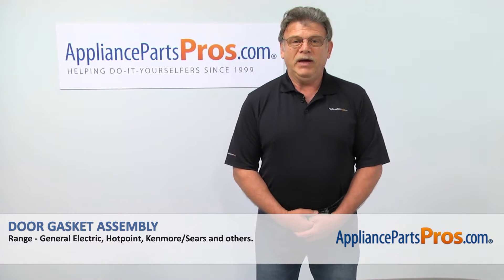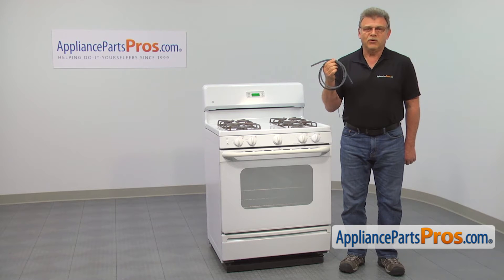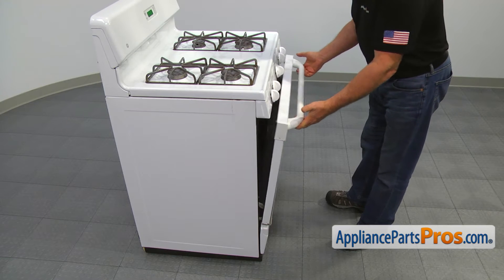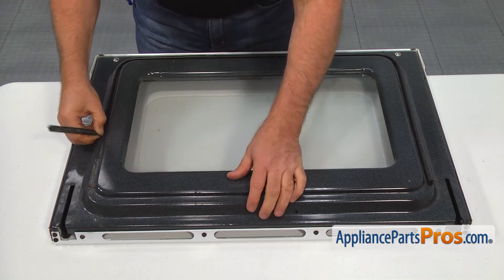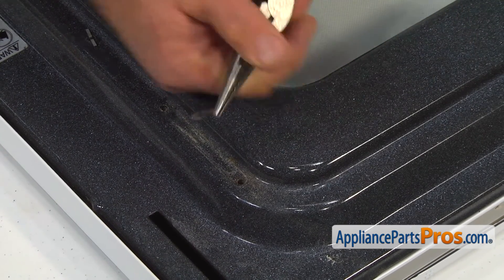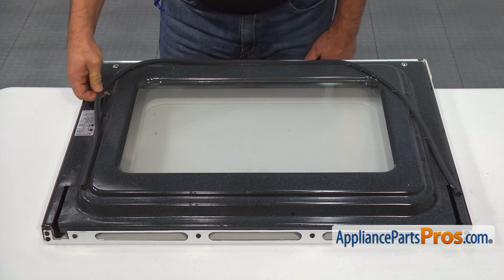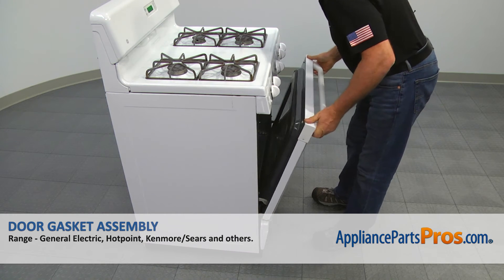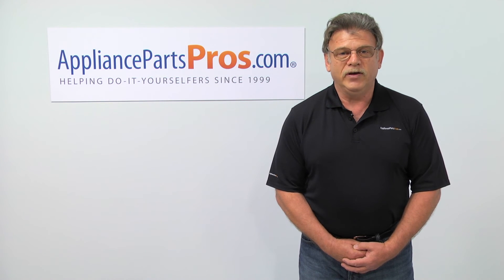How To: GE Door Gasket Assembly WB35X29721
Symptoms: Broken; heat is escaping the range.

Tools: needle-nose pliers.

This GE made Range Door Gasket Assembly replaces the following older part numbers on General Electric, Hotpoint, RCA, Sears and Kenmore Ranges: WB32K3, WB32K0003, WB56X21215.